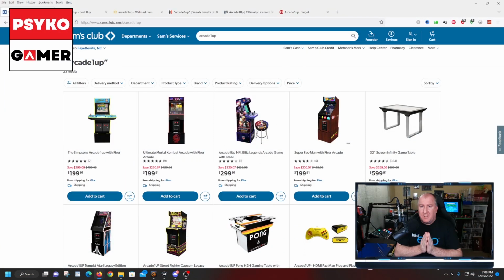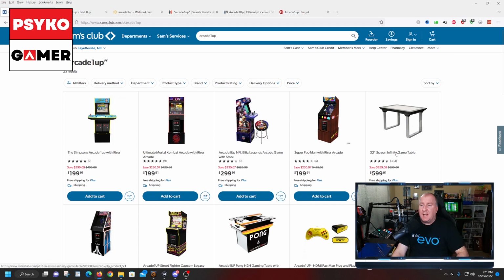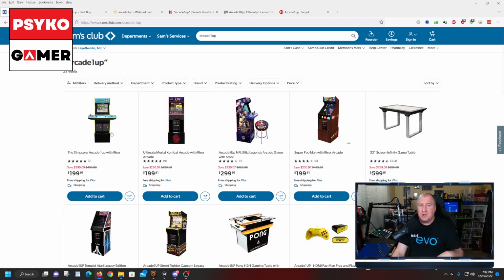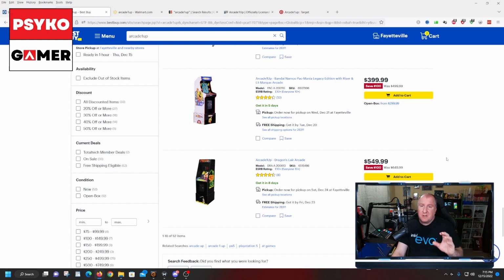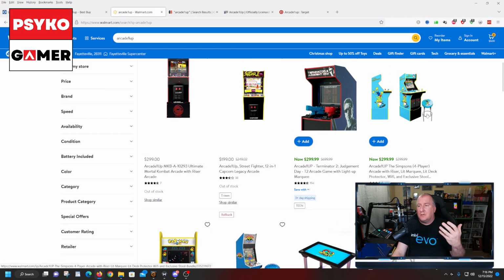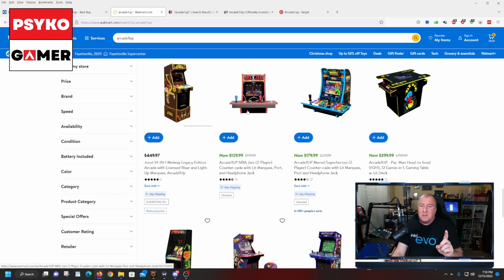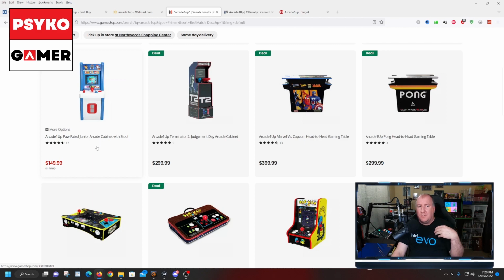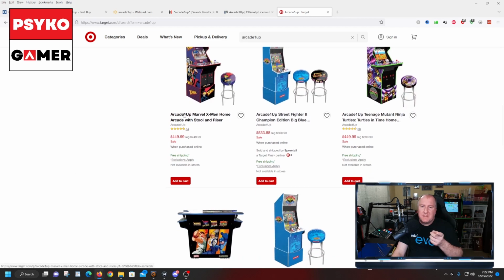Arcade1up News - Christmas 2022 Buying Guide! // Who has the best sales? You'll be surprised!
What's up Gamer Army!  Welcome back to the channel!  Today we have a not so short video talking about some of the amazing deals for us Arcade1up fans from multiple retailers!  Make sure you check out the video all the way through if you can!  I have multiple links below for many of the cabinets we talked about in the video on the Amazon website which also has most of the sales we talk about as well as upgrade parts if you know you're planning on doing some upgrading!  Post below which cabinets you're looking to get and which ones you regret getting early!  Hopefully I will get one or two more videos out by Christmas!  Game on and happy shopping!

*note* I know I didn't hit up the Arcade1up site on this video as almost all of the sales there were reflected at one of the other retailers I discussed!

PsykoGamer T-shirt
PsykoGamer Long Sleeved shirt
PsykoGamer Pullover Hoodie
PsykoGamer Zip Hoodie

Check out my gear that can help get you started on Youtube or streaming down below!

Computer Equipment
🔥🛒AMD Ryzen 7 5800x
🚨🛒Corsair Hydro H60
🚨🛒Corsair 3200mhz ram
🔥🛒ASUS Gundam Zaku II case
🔥🛒ASUS TUF B550M-Zaku AMD Motherboard
🔥🛒EVGA RTX 3070 XC3 Black GPU
🚨🛒Corsair GS800 Power Supply
🚨🛒WD Black 4tb HDD
🚨🛒WD Black 500GB M.2 NVME
🚨🛒Samsung 980 Pro M.2 NVME

Monitors
🚨🛒Dell 27" 165hz Gaming Monitor
🚨🛒MSI 27" 144hz Curved Gaming Monitor
🚨🛒HP 25" Gaming Monitor

🚨🛒Logitech G910
🚨🛒Logitech G502 Hero

Sound Equipment
🚨🛒RODE VideoMic Go II
🚨🛒Shure SM7B!
🚨🛒Rode NTH-100
🚨🛒RODE Pod Mic
🚨🛒RODE Caster Pro
🚨🛒RODE Caster Pro II
🚨🛒RODE Caster Duo
🚨🛒RODE Video Micro
🚨🛒Samson 38" Boom Arm
🚨🛒Triton Audio FetHead

Stream Equipment and Lighting
🚨🛒Elgato Stream Deck
🚨🛒Elgato Stream Deck Plus
🚨🛒Elgato HD60S+
🚨🛒Elgato Key Light Air
🚨🛒Logitech Stream Cam
🚨🛒Elgato Facecam